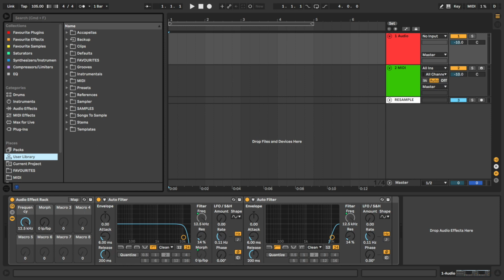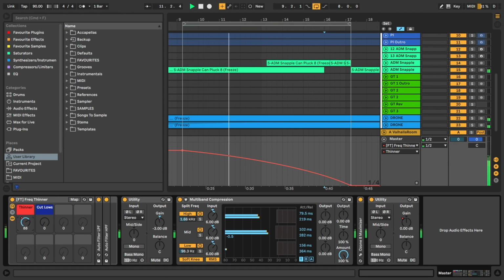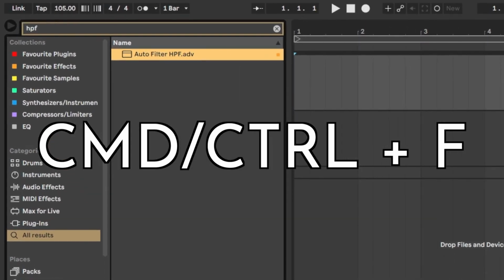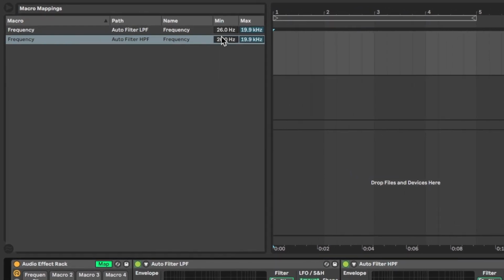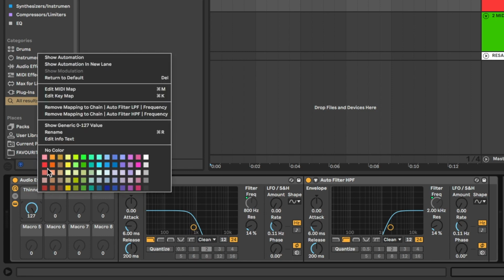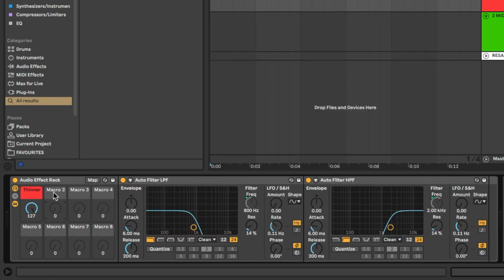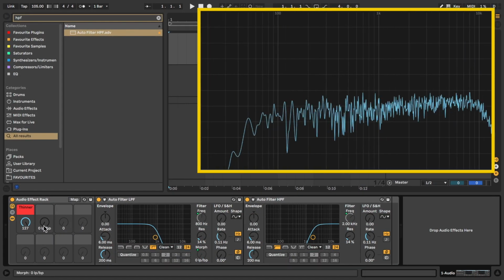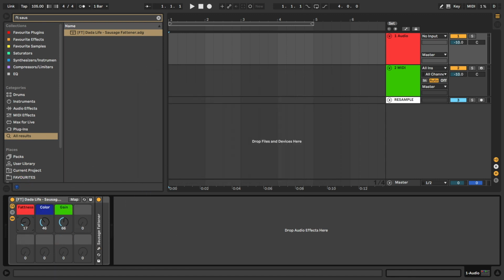3 Tips For Tidier Effect Racks (Ableton)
📔 CHAPTERS:
00:00 Introduction
00:59 Creating a frequency thinning FX rack
02:18 Tip 1: Color (colour) the used macros
02:39 Tip 2: Blank unused macro names
03:15 Tip 3: Show generic 0-127 values